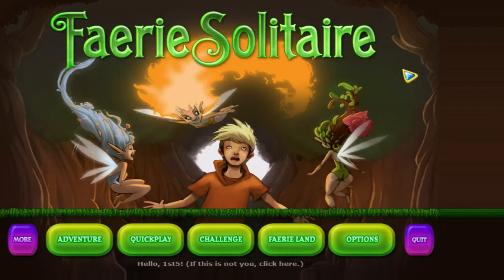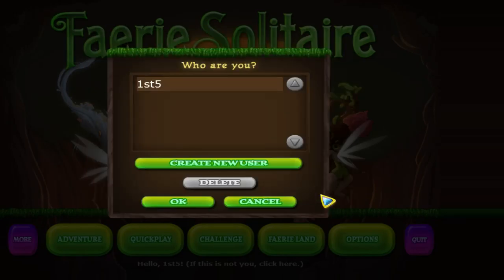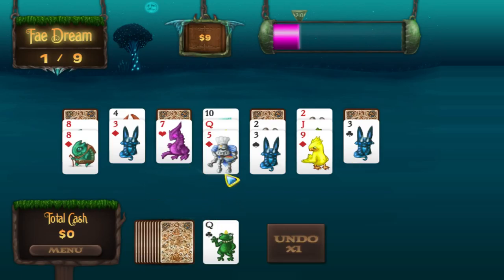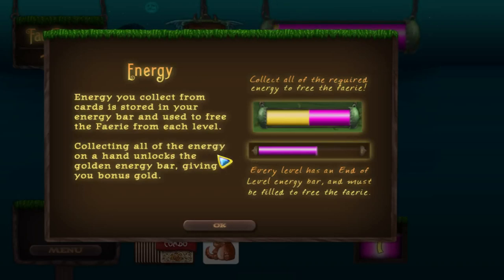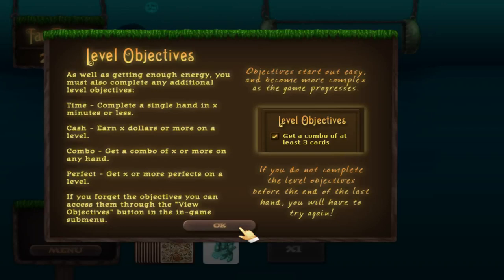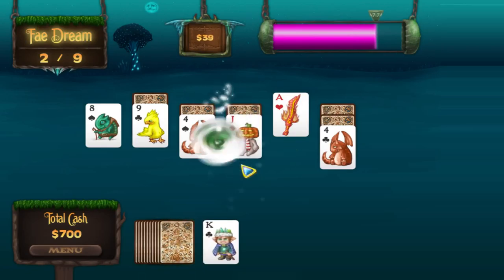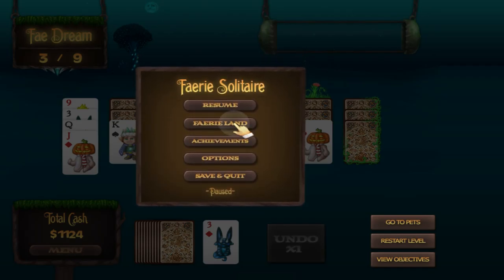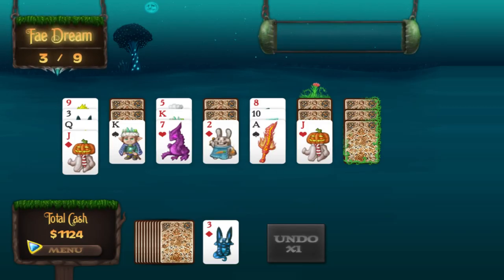1st5 of Faerie Solitaire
Cute card game with pets, resources, and a touch-friendly UI.

First five minutes of game play.
Recorded using Open Broadcaster Software on a Surface Pro 2 (4 GB; 64 GB) playing with my fingers. Worked out pretty well despite the game not "technically" supporting touch...though it really should.